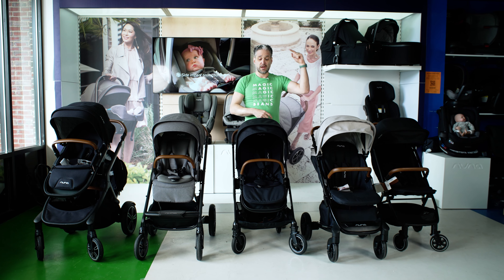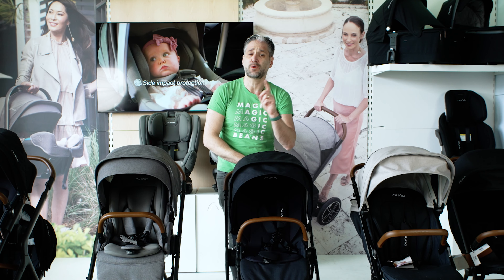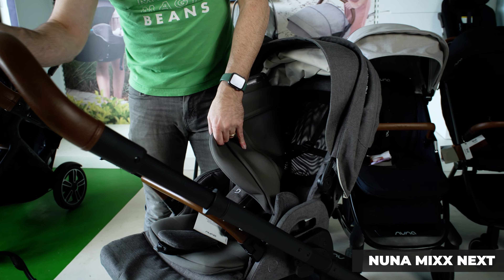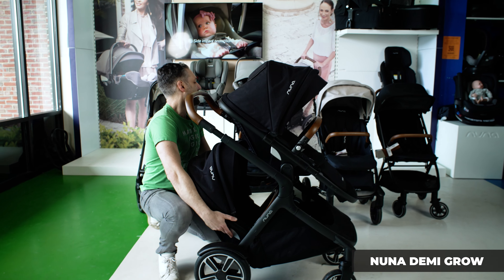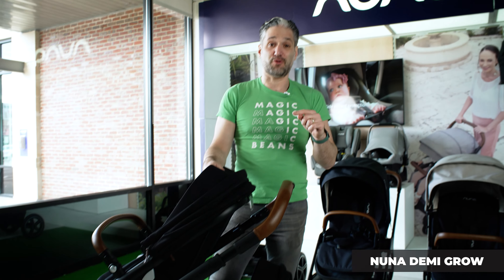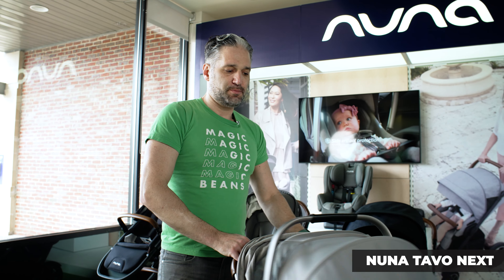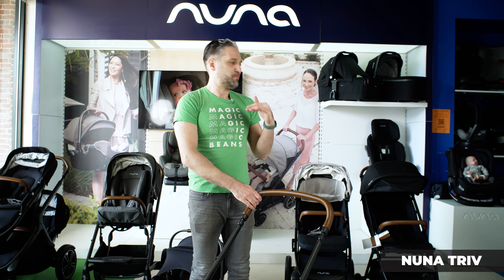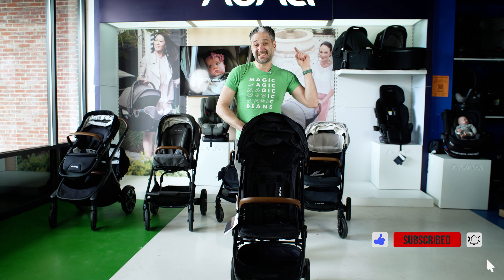Nuna Comparison: MIXX - TAVO - DEMI Grow - TRVL - TRIV | Best Strollers 2022 | Magic Beans Reviews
Do you know you want a high quality Nuna stroller but aren't sure which one is the best fit for you? Eli has you covered! In this video he will compare all of the Nuna strollers from lightweight travel-friendly strollers like the Nuna TRVL and Nuna TRIV to the very unique Nuna Demi Grow single-to-double stroller.

Any questions? We'll match you with the perfect car seat for your family.